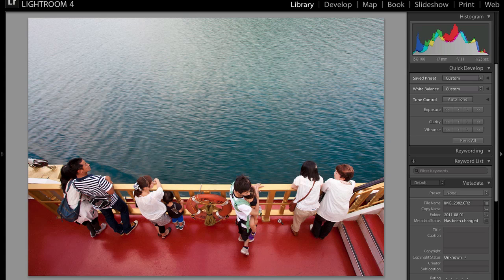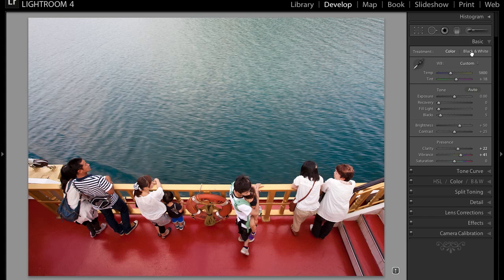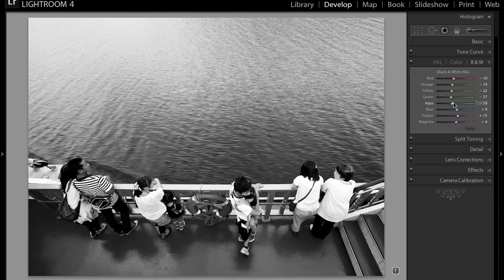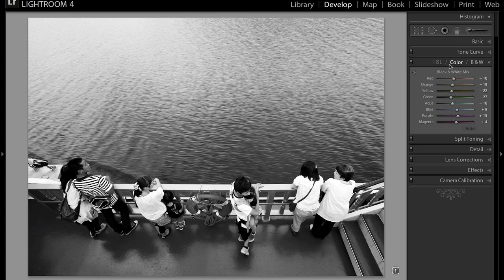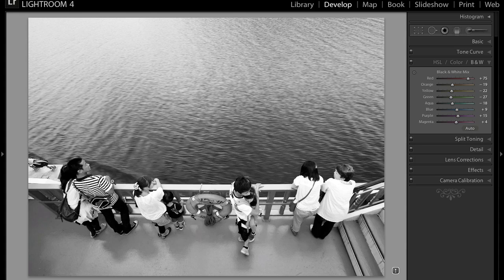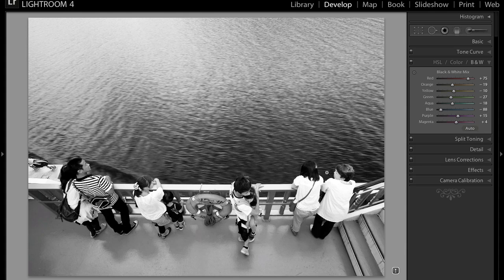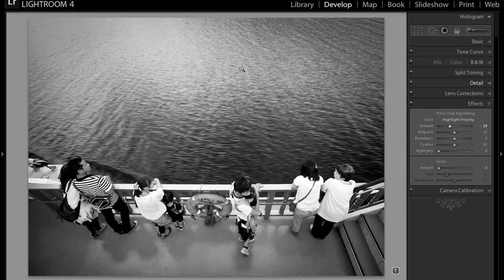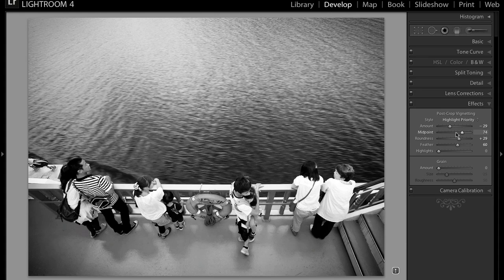Lightroom Tutorial: Black and White Images (Converting and Editing)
In this Lightroom Tutorial, I am going to teach you how to covert your colored images into black and white images, and how to edit them. It really helps the channel grow!

CAMCRUNCH videos are filmed and editted with:

Apple MacBook Pro 15 inch i5